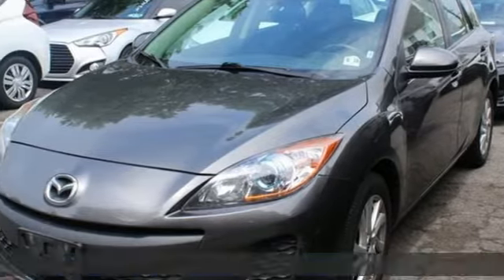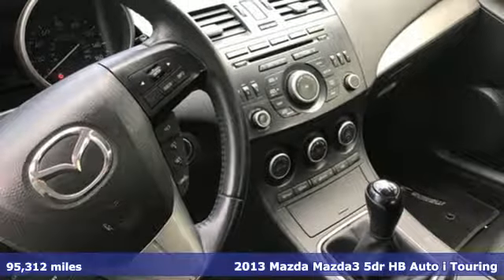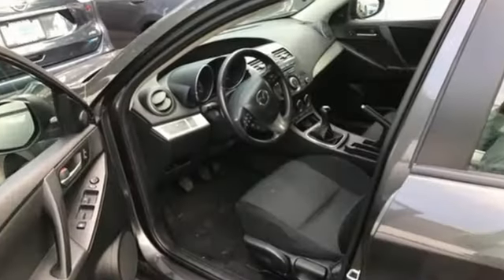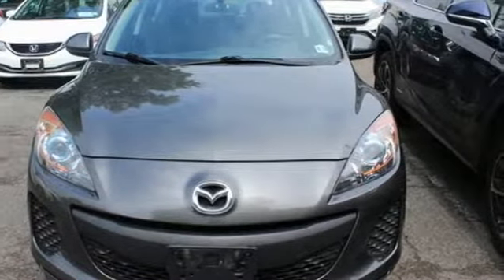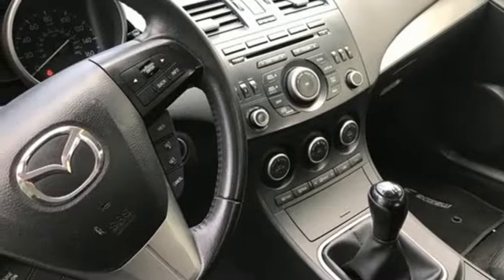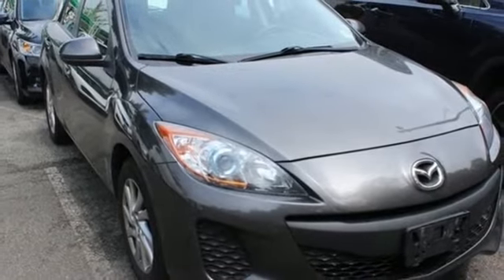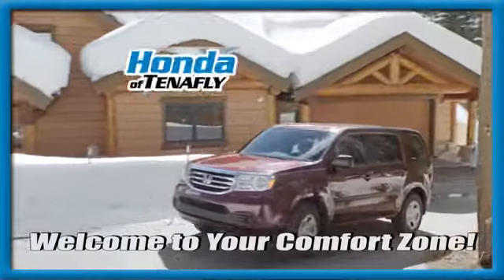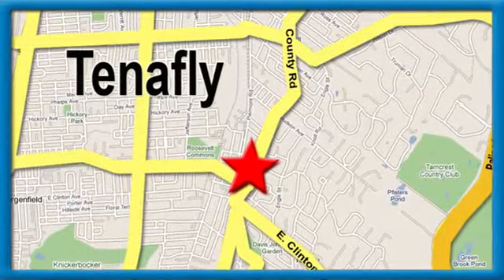Used 2013 Mazda Mazda3 Teaneck Englewood, NJ U10695A - SOLD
Year: 2013
Make: Mazda
Model: Mazda3
Trim: i
Engine: 2.0L 4-Cylinder
Transmission: 6-Speed SKYACTIVA®-MT Manual
Color: Graphite Mica
Interior: Black
Mileage: 95312
Stock #: U10695A
VIN: JM1BL1LP4D1796718
This awesome Mazda 3i Touring is not only a very rare 6-speed manual transmission (stick shift), it is also SUPER Clean. You walk up to this Mazda and you say to yourself, "There's NO WAY this car has 95,000 miles." This one looks, shifts and drives amazing. Someone is getting a solid car that is very fun to drive. We love stick shifts here at Honda of Tenafly.brbrThis Mazda Touring passed our rigorous pre-owned inspection and we are proud to offer it here and now. Honda of Tenafly is New Jersey's First Honda dealership, Established 1971. NO Prep Fee. NO Transport Fee. No Certification Fee on any of our pre-owned vehicles. We Finance. We Ship Worldwide. Buy with confidence from Honda of Tenafly.

Address:
28 County Road